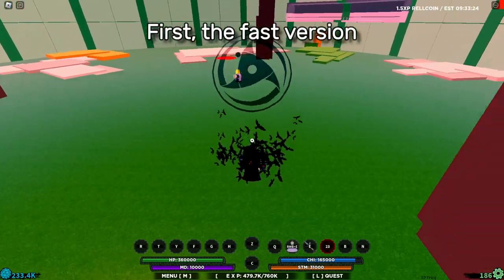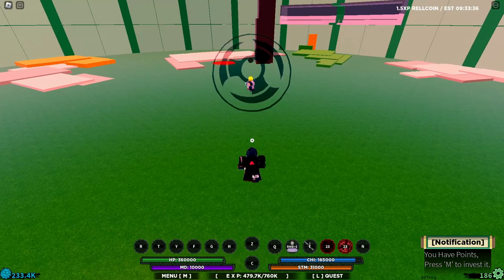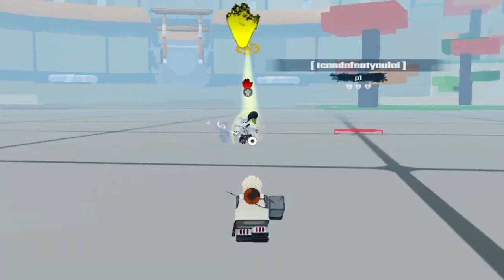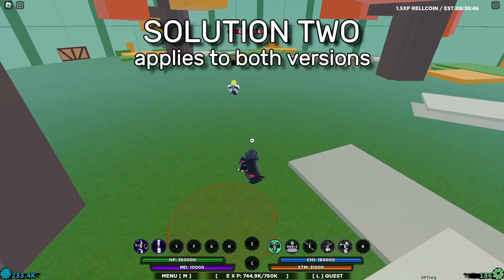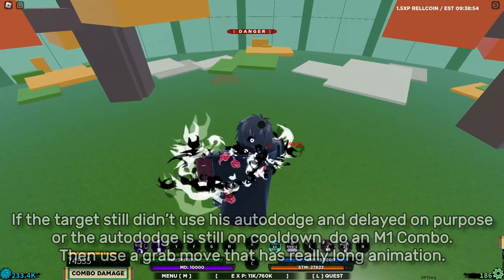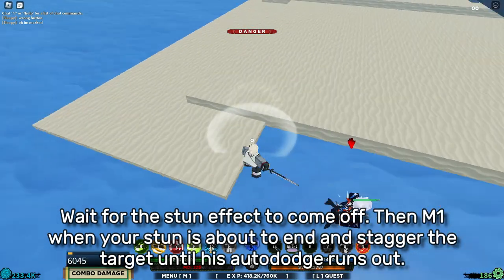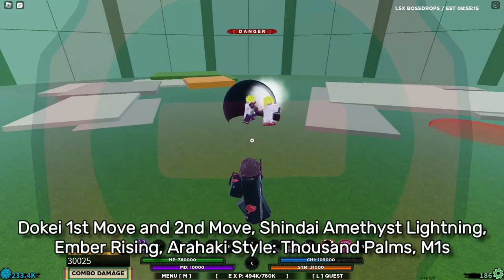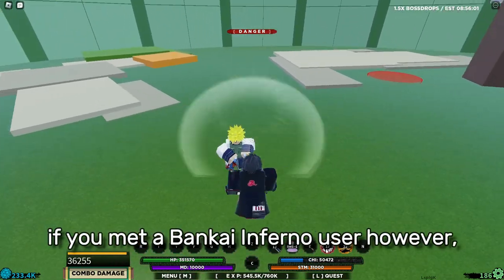HOW TO COUNTER NEW AUTODODGES | Shindo Life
08 Your Vibe R4 Ridge Racer Type 4 Direct Audio